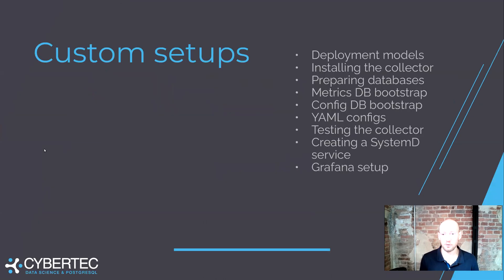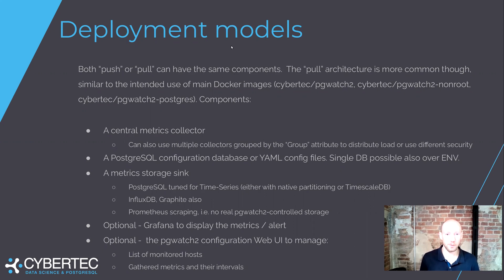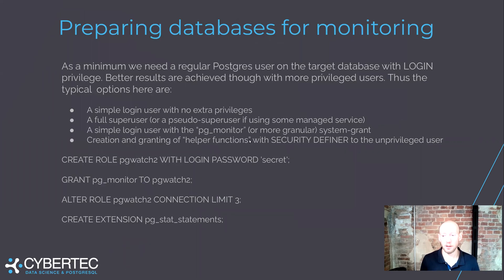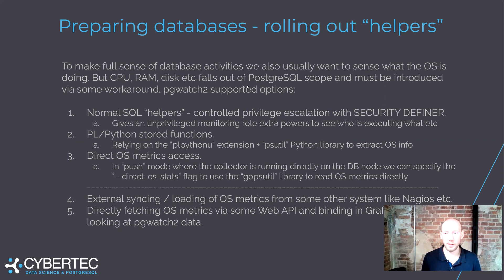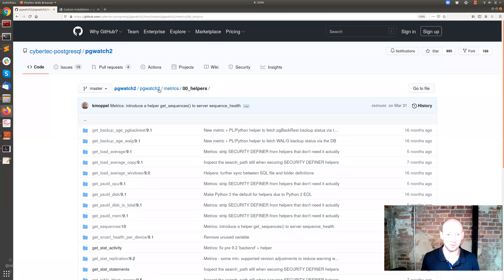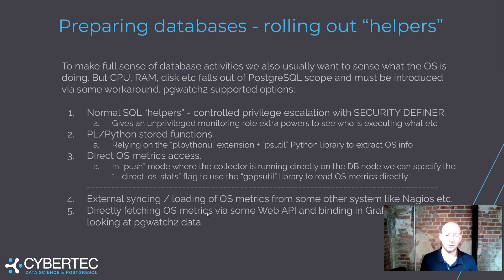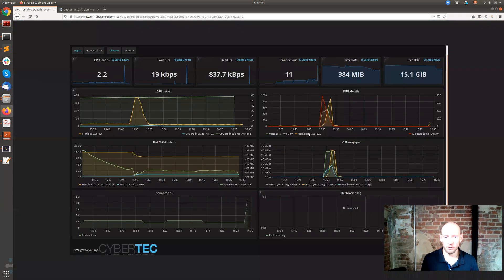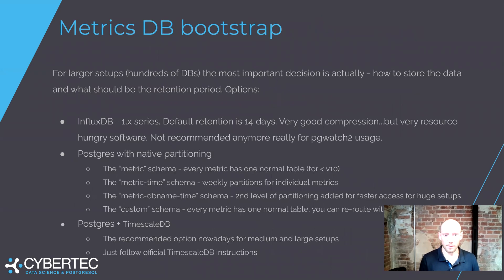Custom Setup PGWatch | MONITORING PostgreSQL - Tour de pgwatch2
Running PostgreSQL is just one thing. It is even more important to properly monitor your databases. Our senior consultant Kaarel Moppel developed one of the most popular monitoring solution for PostgreSQL - PGWatch (pgwatch2).

In this video, he explains how to do a custom set up of PGWatch, if you do not like to use Docker. He talks about:
 - Deployment models
 - Installing the collector
 - Preparing databases
 - Metrics DB bootstrap
 - Config DB bootstrap
 - YAML configs
 - Testing the collector
 - Creating a SystemD service
 - Grafana setup